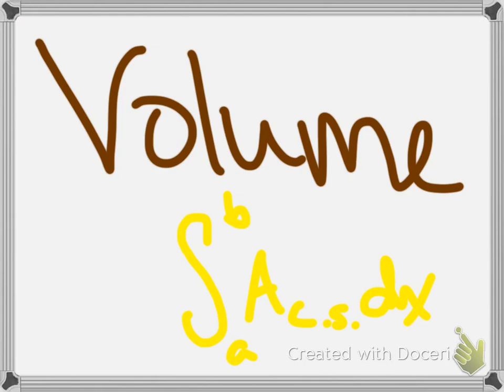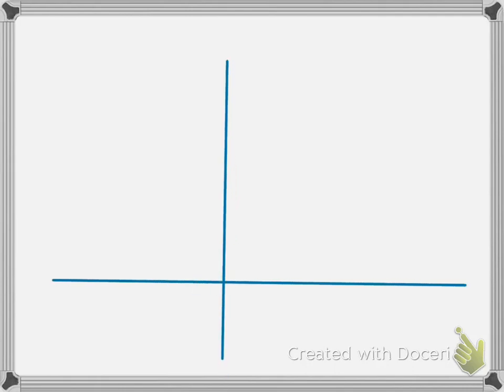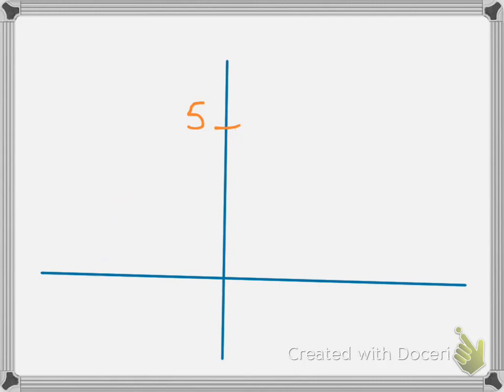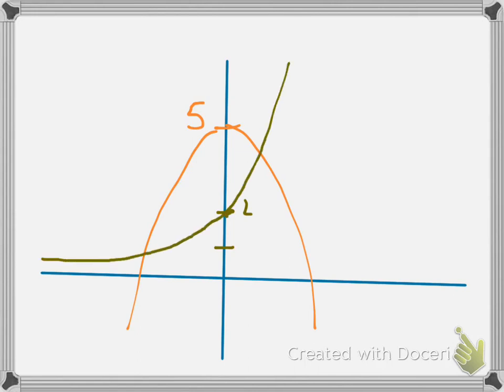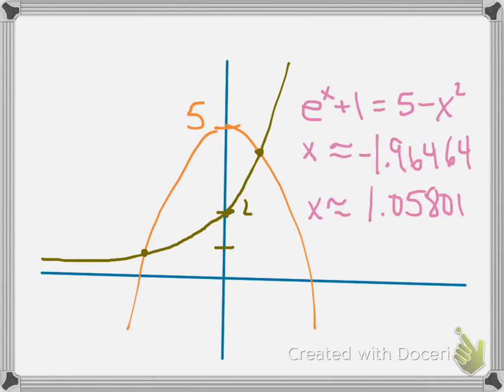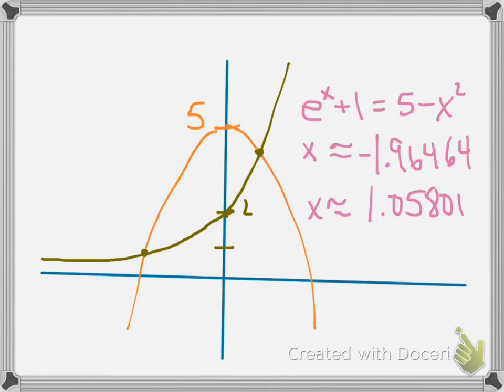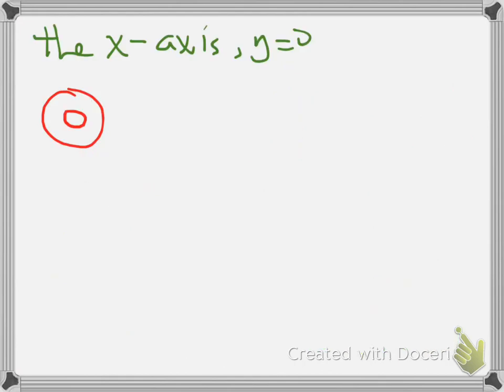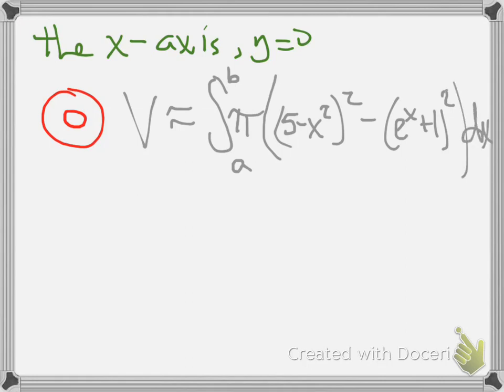Finding Volume using an Integral